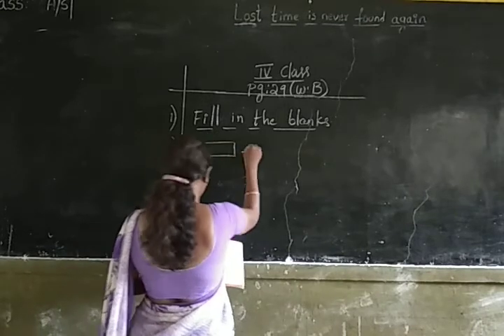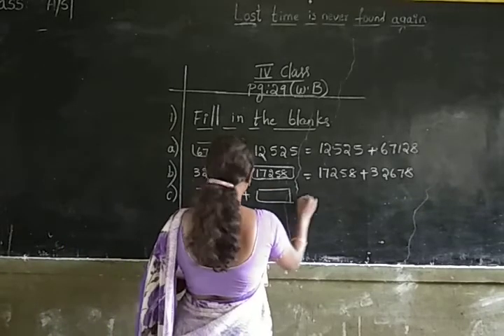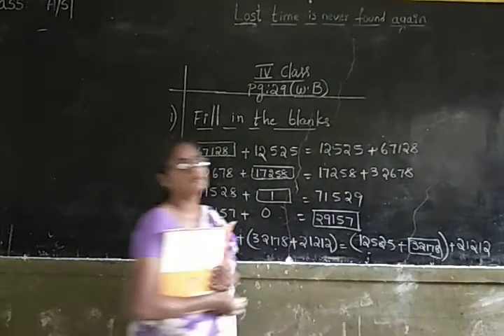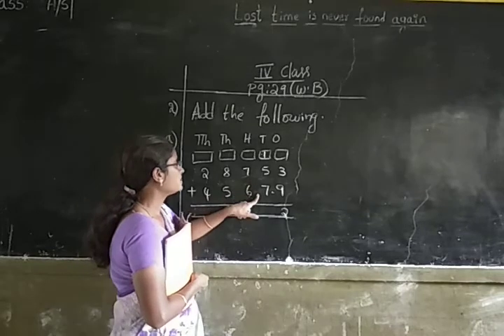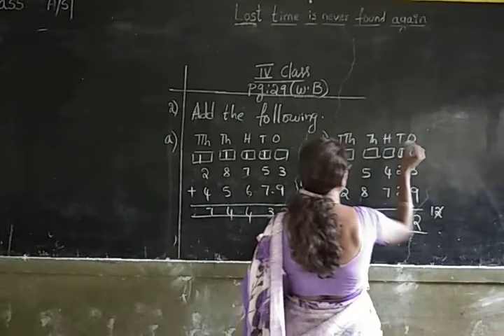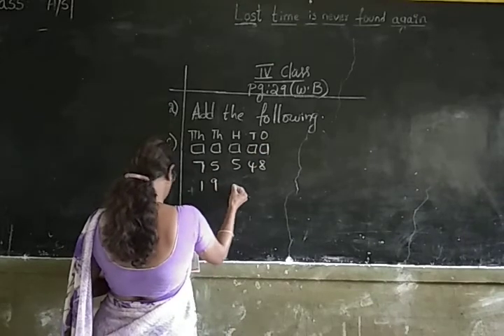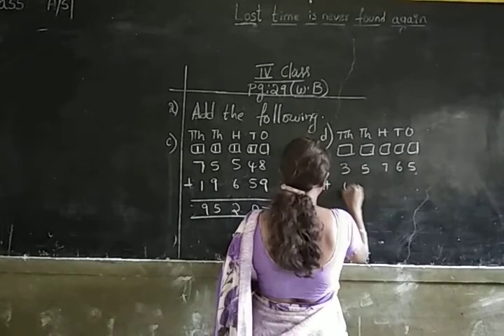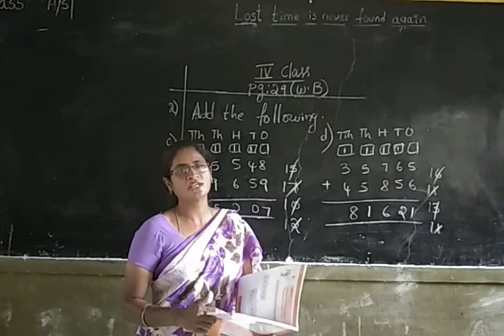4th Maths (21.9.20)